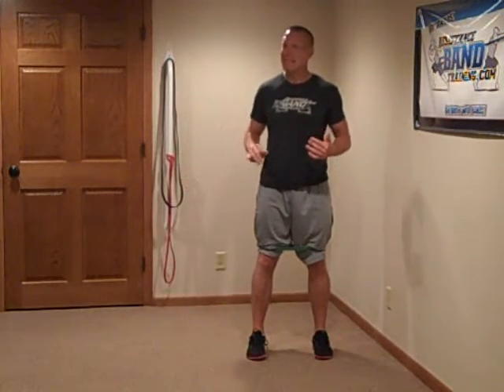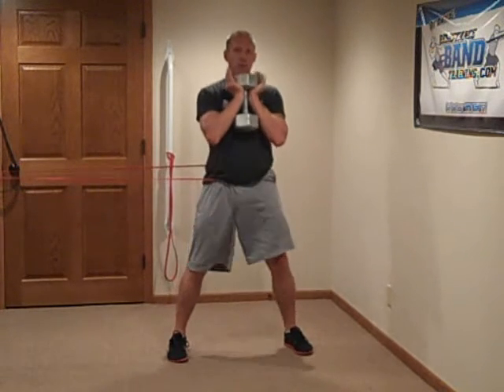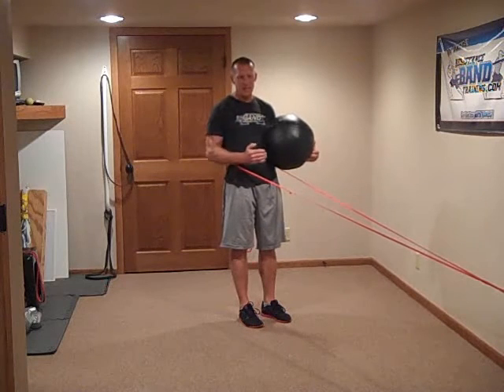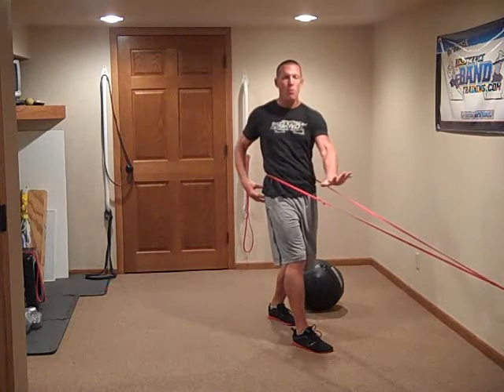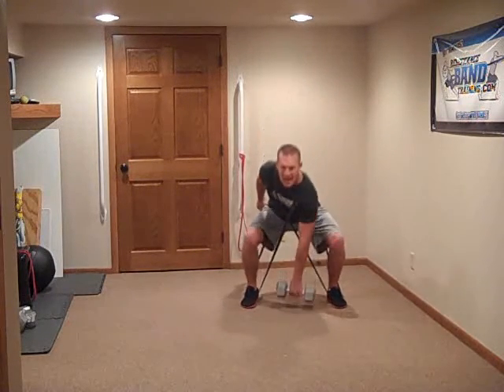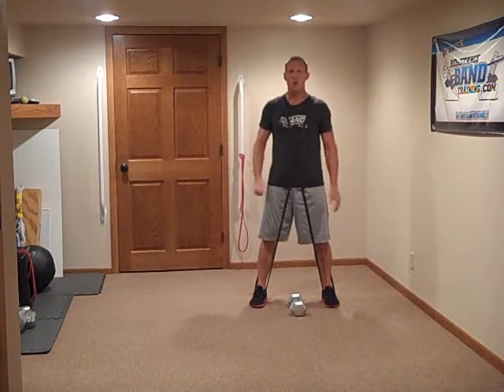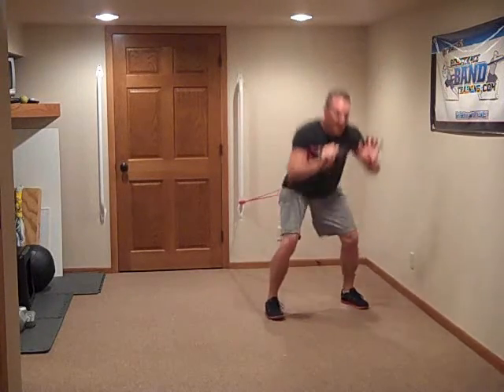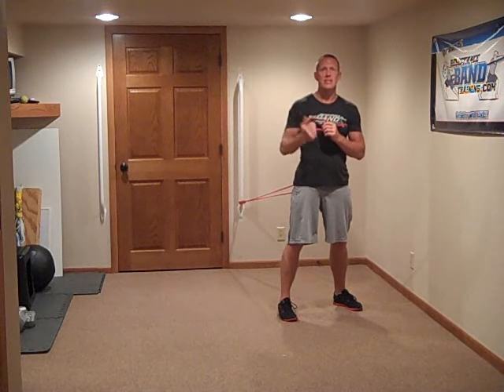Hands Free Band Training.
The Band Man…. Dave Schmitz shares a unique reason why band training achieves much more than just getting stronger

Want more mobility and band strength training workouts ideas that will help you look, feel and move better... Go